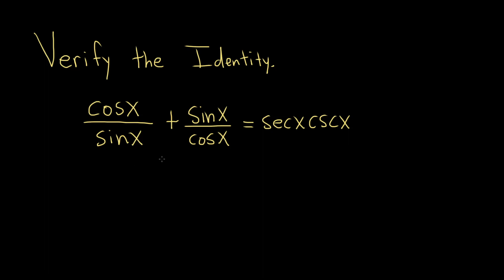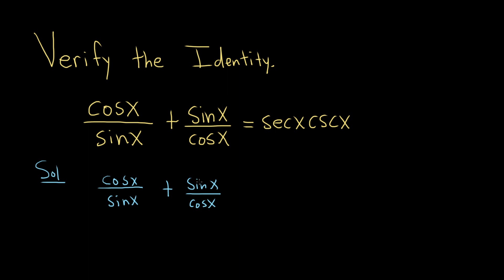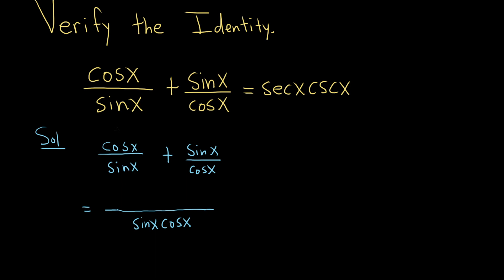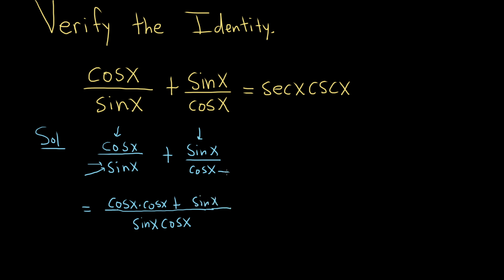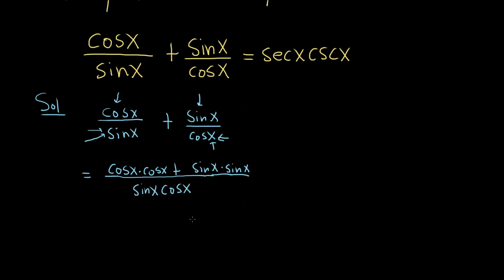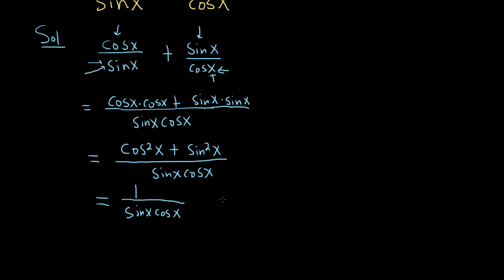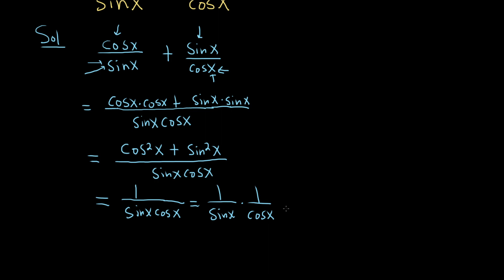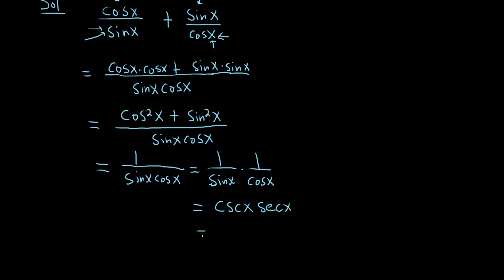Verify the Trig Identity (cos(x)/sin(x)) + (sin(x))/(cos(x)) = sec(x)csc(x)